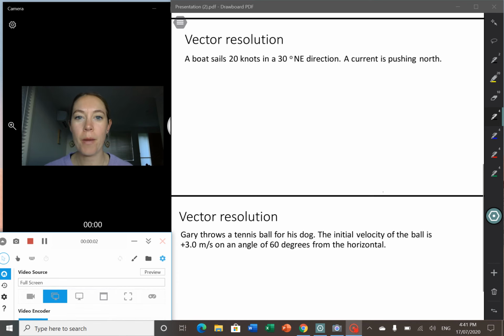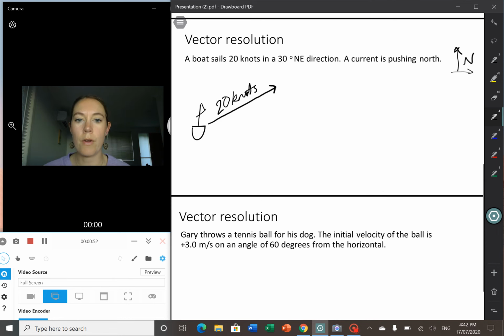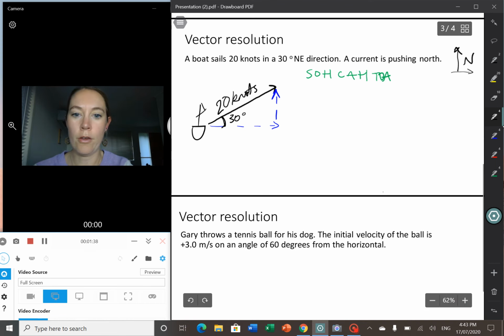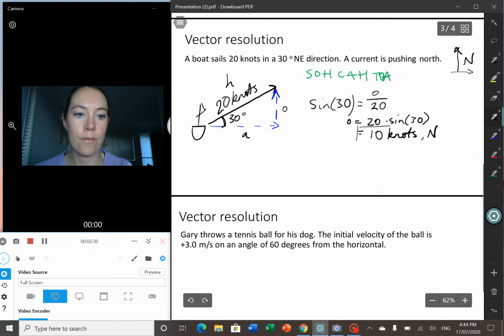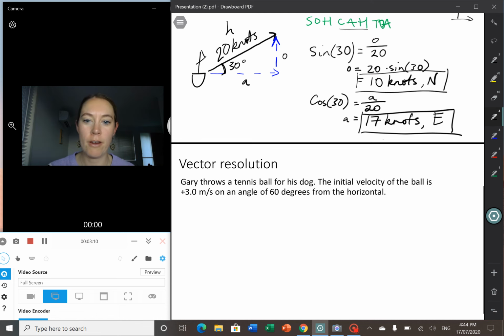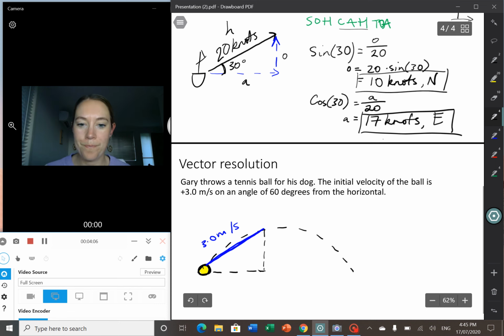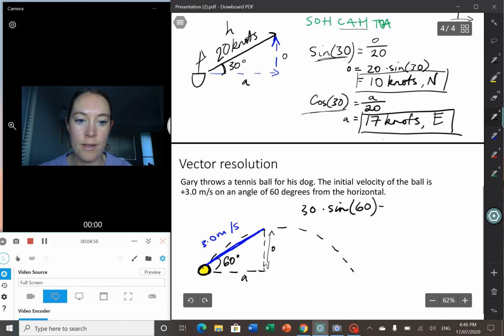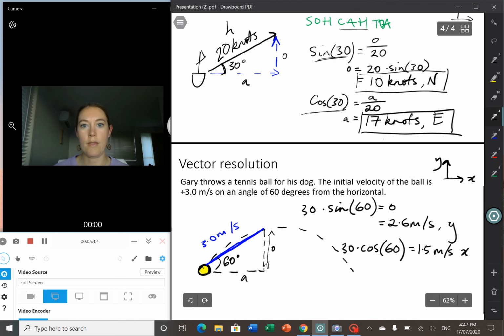Physics: resolving velocity vectors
Resolution of velocity vectors into their horizontal and vertical components.